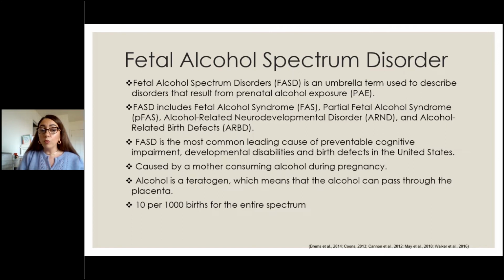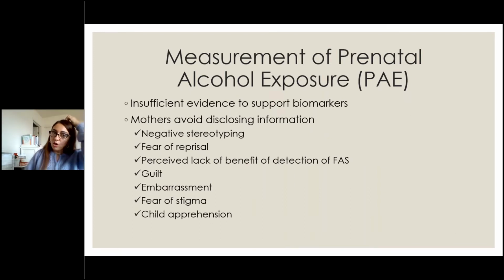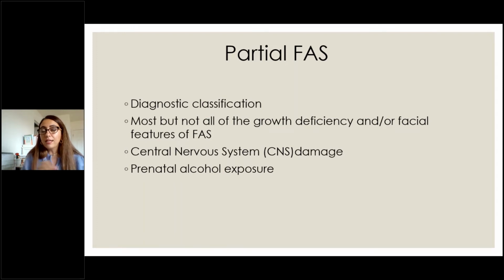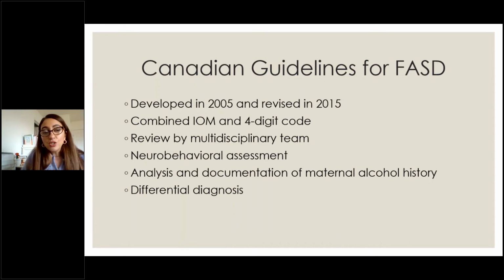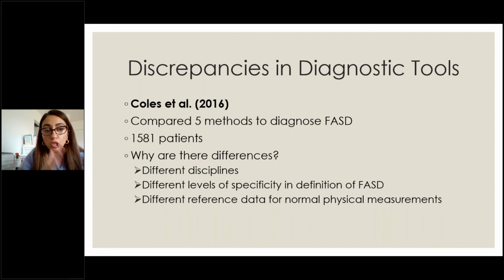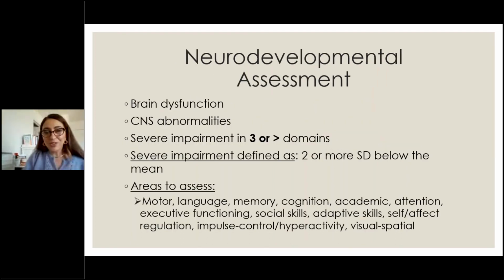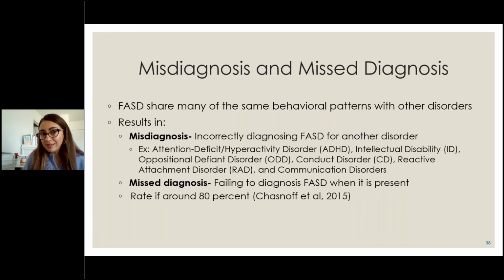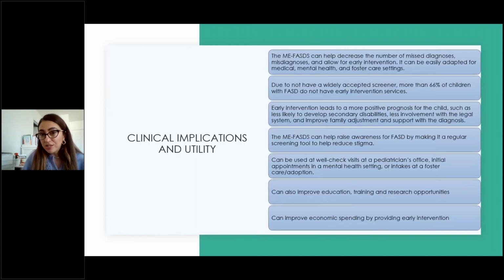Screening, Referral, and Diagnosis of FASD